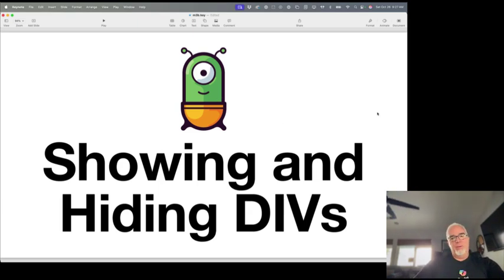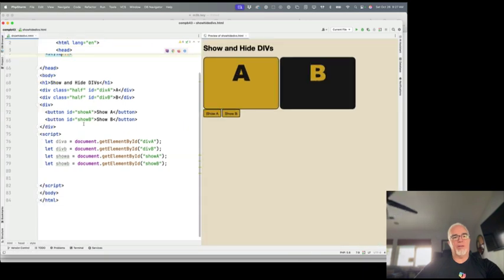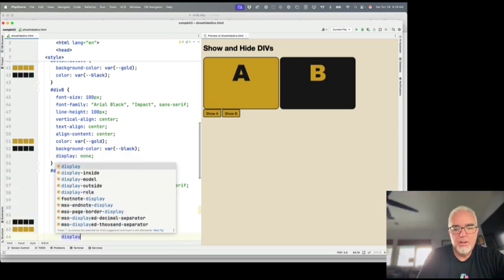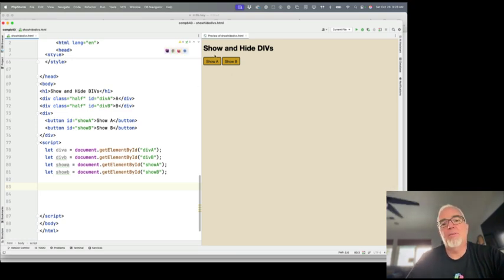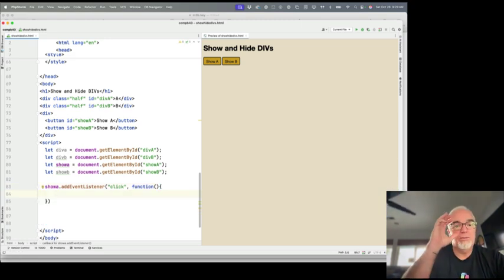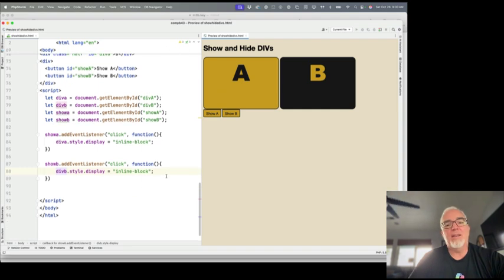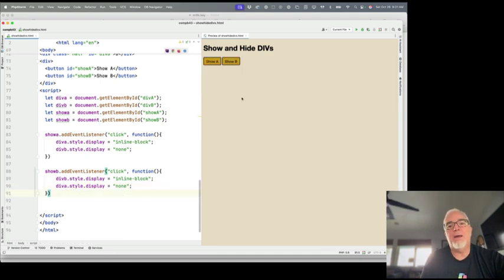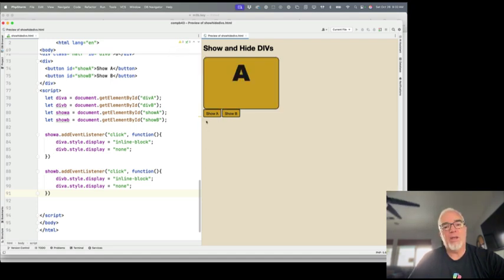JavaScript (Fall 2024) Module 3-13: Showing and Hiding Content in JavaScript